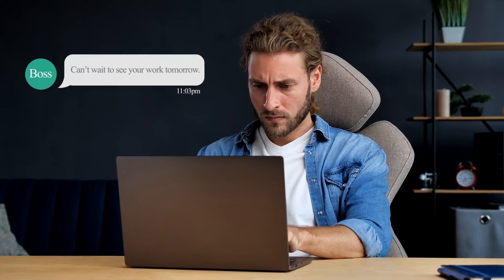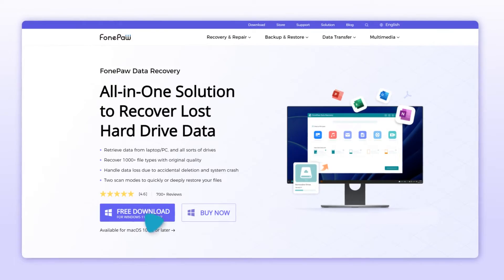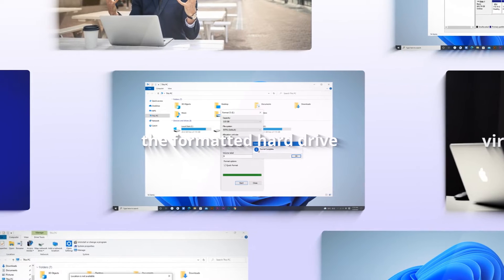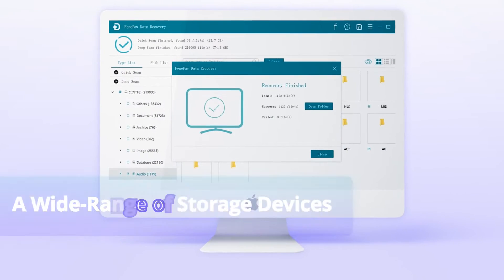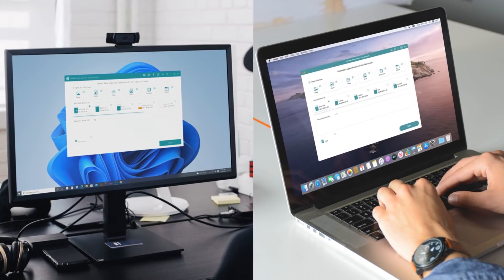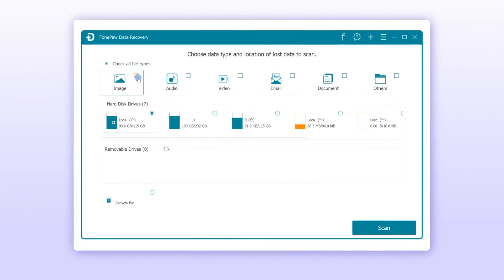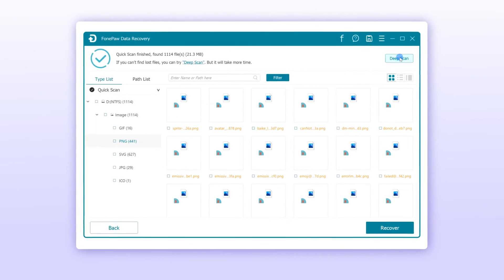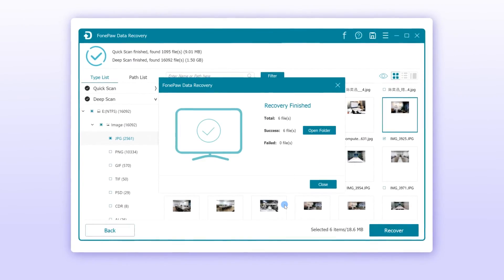FonePaw Data Recovery | Easily Recover Deleted/Formatted/Corrupted Data From USB/HardDisk/PC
Did you just delete an entire week’s work by accident? 🤷‍♀️ Nothing to worry about! FonePaw data recovery can retrieve anything that’s been lost or corrupted from digital cameras, SD cards, and external hard drives that are plugged into your computer.

🔔Timestamp
0:00 Intro
0:23 Key Features of FonePaw Data Recovery
1:18 How to use FonePaw Data Recovery

🙌 FonePaw Data Recovery works for:
- Deleted Data Recovery
- Hard Drive Recovery
- Partition Recovery
- Memory Card Recovery
- Virus Infection Recovery
- Formatted Drive Recovery
- Recycle Bin Recovery
- Raw File Recovery

💡 Why choose FonePaw Data Recovery?
-  It works well with different kinds of hardware and devices, and there are Mac and Windows versions available.
- Documents, archives, contacts, calendars, notes, audio files, video files, and more can be recovered.
- Before recovery, you can preview the deleted files to determine whether or not they are worth restoring.
- Current and deleted data on computer, USB Flash Drive, SD Cards, Digital Camera Camcorder, and Removable Drives can be extracted easily.
- Straightforward interface will lead you through the recovery process without any problems.

🧰 More solutions:
How to Recover Unsaved, Lost, or Deleted Word Document on Mac 2022: